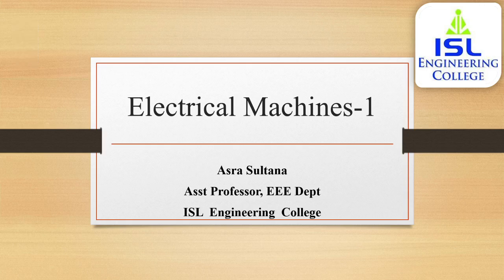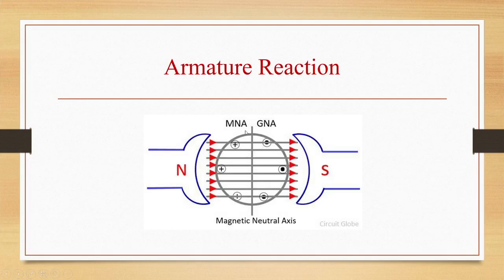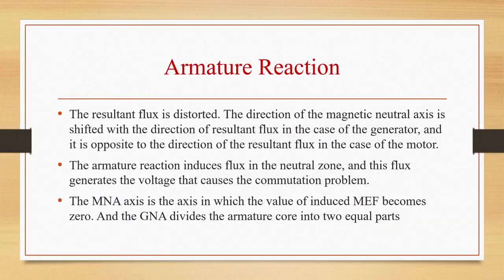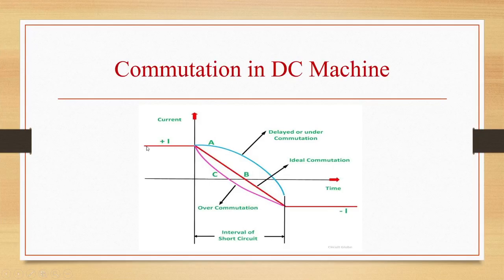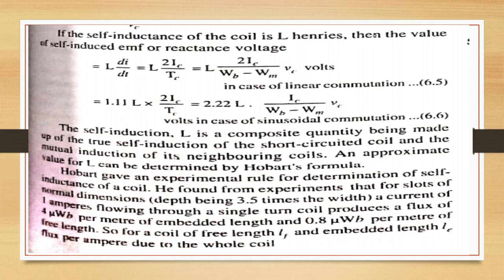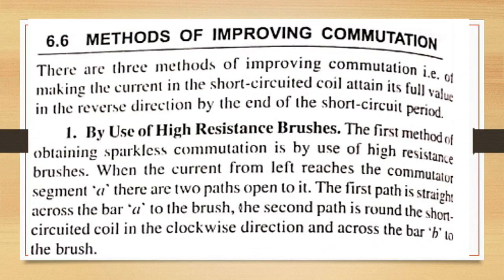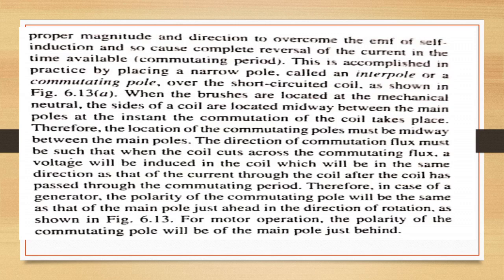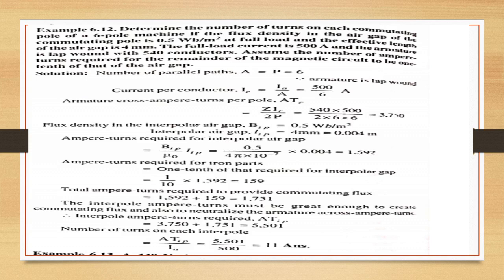|Electrical Machines- 1| Lecture -16|Methods of improving commutation|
Methods of improving commutation